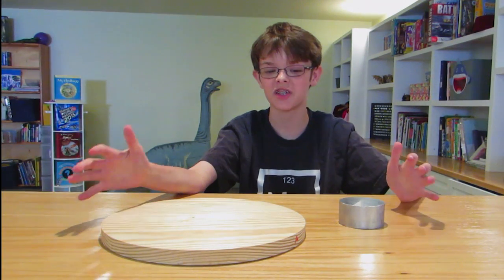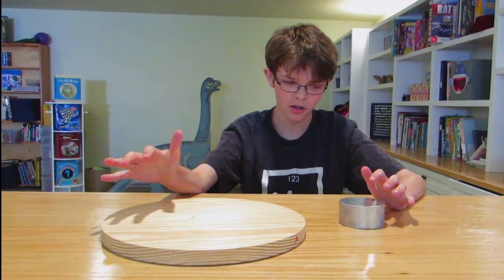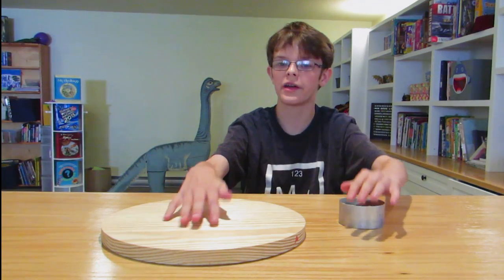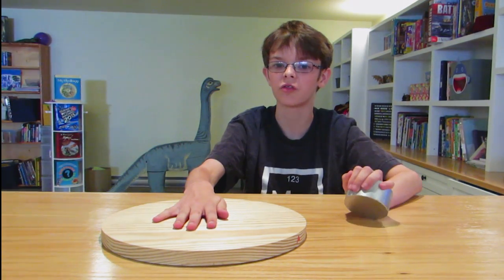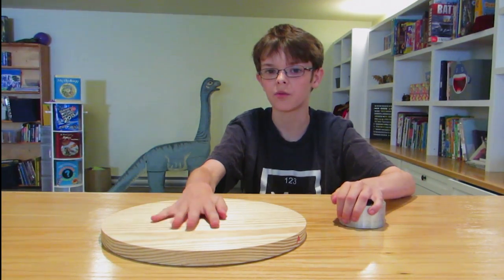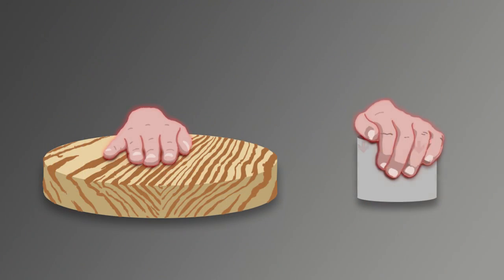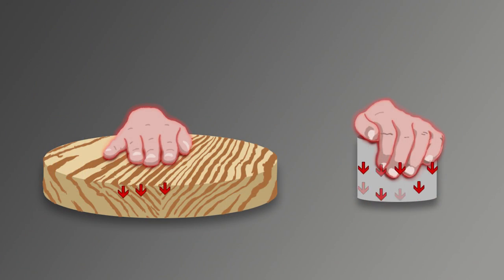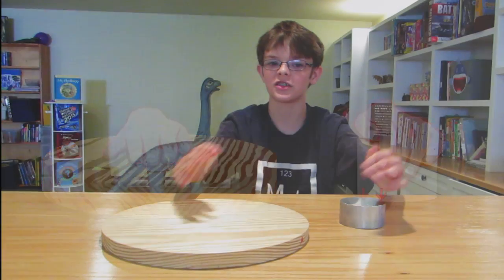Thermal Conductivity explained by a 12 year old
Nicholas explains what thermal conductivity is!
To learn more about thermal conductivity and to see more adventures,